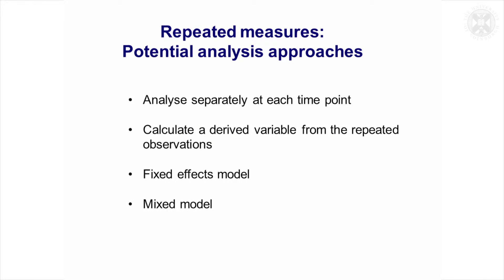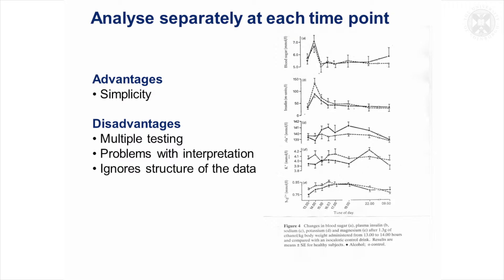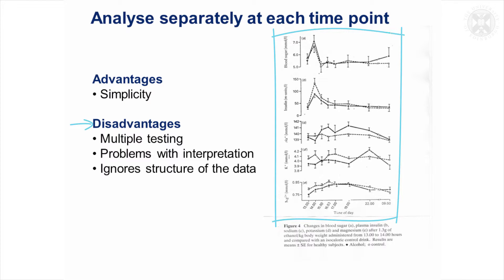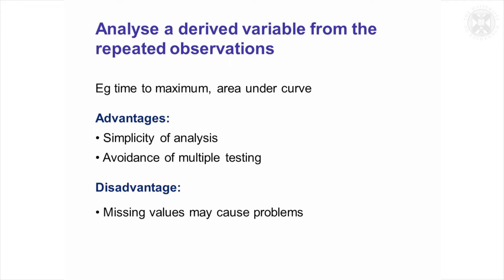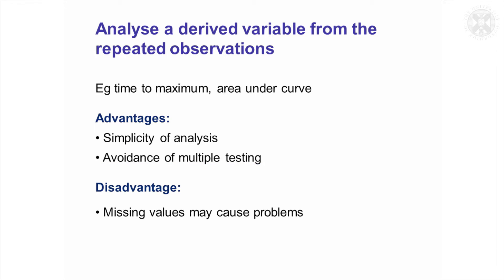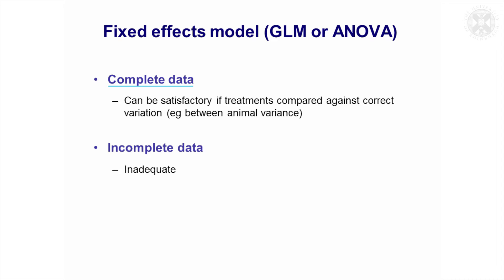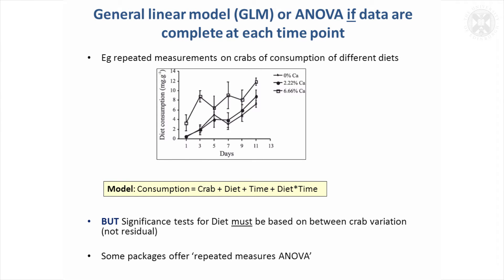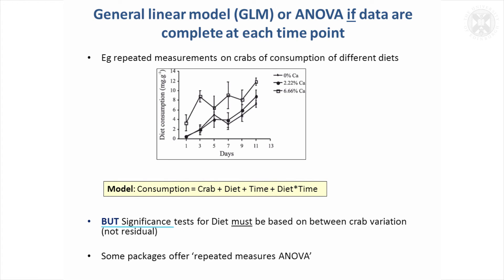2. Potential Analysis Approaches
Introduction to Analysing Repeated Measures Data
Content:
Repeated measures: Potential analysis approaches
- Analyse separately at each time point
- Calculate a derived variable from the repeated observations
- Fixed effects model
- Mixed model

- Advantages
--- Simplicity
- Disadvantages
--- Multiple testing
--- Problems with interpretation
--- Ignores structure of the data

Analyse a derived variable from the repeated observations
Eg time to maximum, area under curve
- Advantages:
--- Simplicity of analysis
--- Avoidance of multiple testing
- Disadvantage:
--- Missing values may cause problems

Fixed effects model (GLM or ANOVA)
- Complete data
--- Can be satisfactory if treatments compared against correct variation (eg between animal variance)
- Incomplete data
--- Inadequate

General linear model (GLM) or ANOVA if data are complete at each time point
- Eg repeated measurements on crabs of consumption of different diets
- BUT Significance tests for Diet must be based on between crab variation (not residual)
- Some packages offer ‘repeated measures ANOVA’